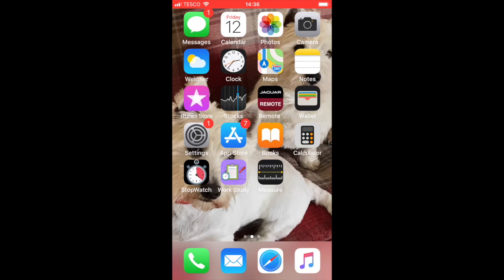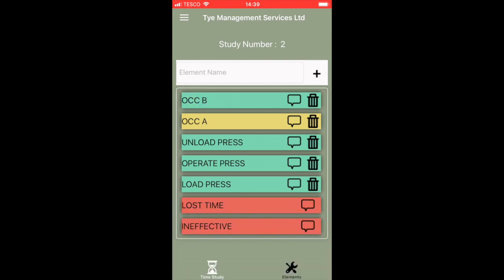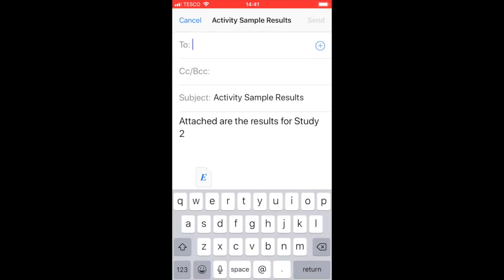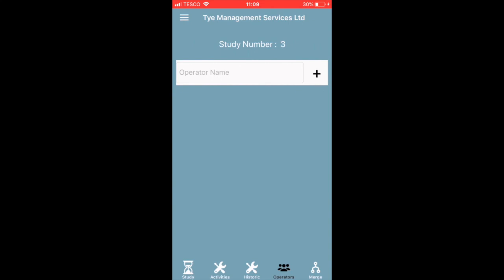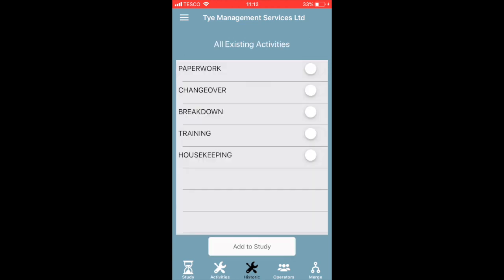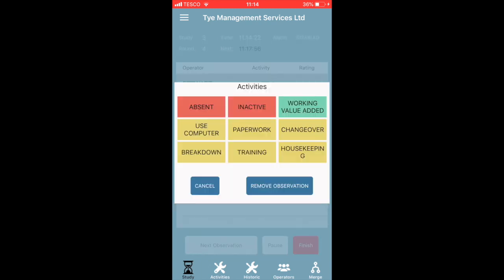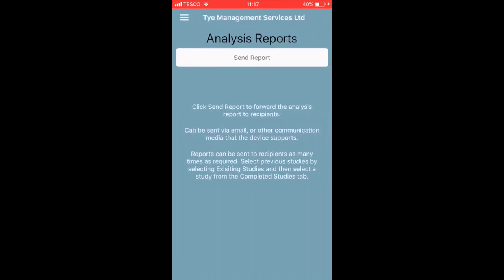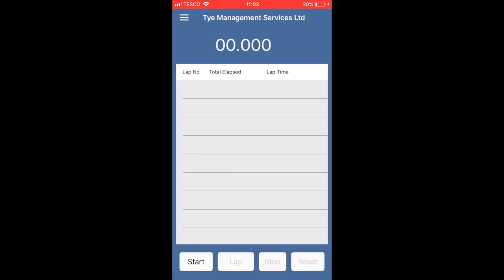Tye Management Services Ltd Work Study application. Available on AppStore and Google Play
Tye Management Services Ltd Work Study application that covers 3 disciplines of Work Study
This application is available on AppStore and Google Play

ACTIVITY SAMPLING APPLICATION
An activity sampling application that can be used for random or fixed interval recordings.
The app. allows either rated or unrated studies.
Designed for the work study professional by work study professionals for ease of use in the workplace. Activities/elements and operators can be added, removed or paused at any point during the sample. Activities can be merged to allow shorter sample duration when small activities are grouped.
The app also automatically calculates the percentage complete of the overall sample so you need not waste additional time over recording.
The analysis is completed at the touch of a button and is sent via email straight to your inbox, in Excel format making analysis a breeze!

CENTI-MINUTE STOPWATCH APPLICATION
At last a stopwatch app that measures time not in seconds but in centi-minutes. A must for all continuous improvement and work study professionals, the stopwatch allows easy calculation for your time study as we can now calculate using decimal portions of a minute.

Why pay for an expensive stand alone stopwatch that can be hard to carry and cumbersome to use, when you can now simply whip out your smartphone and start taking time samples on your ergonomic and lightweight device.

The centi-minute stopwatch has been designed and created by work study professionals for work study professionals, to ensure you have the watch that suits our trade. A simple design uses just start, finish and lap buttons and the watch shows all of the previously recorded times on screen in a scroll format, handy if you forget to record one of your times.

TIME STUDY APPLICATION
We are work study professionals and we think this is the fastest way to take a time study.
The app lets you set up the elements and operator before the study start, but will also let you add elements at any point during the study.
The time study app will also let you interrupt any element with another element, ideal if the operator does something out of order or performs an occasional element or foreign element.
The study error is automatically calculated at zero, as the study will never have any time errors as it uses the internal clock and assigns all time to the desired elements.
Rating is taken care of in a very simple method, when an element is finished a rating selection box appears for you to select at one finger stroke.
Once the study is set up and running, the analyst needs only press the element selection button on screen followed by the rating selection button and then continue with all elements and observations until the study is complete.
At completion the analyst just needs to send the report via simple button presses. the report is then sent to you inbox immediately in an Excel spreadsheet format.
This just leaves the analyst to select the correct frequencies and the study calculates itself automatically.